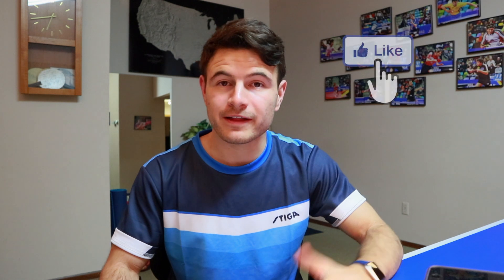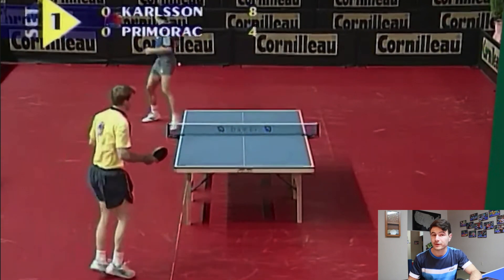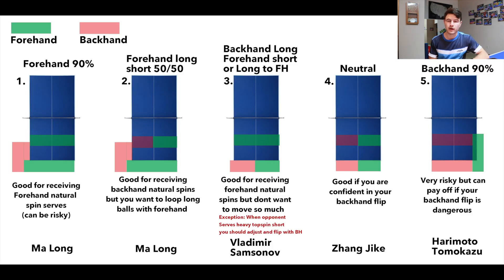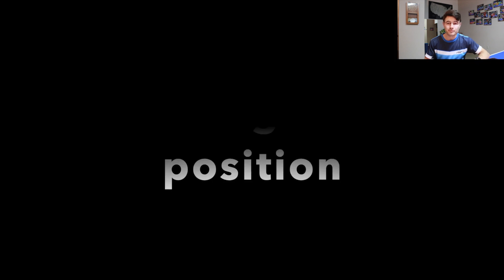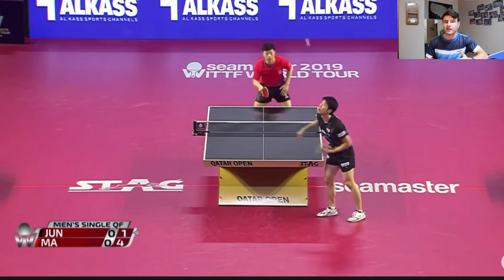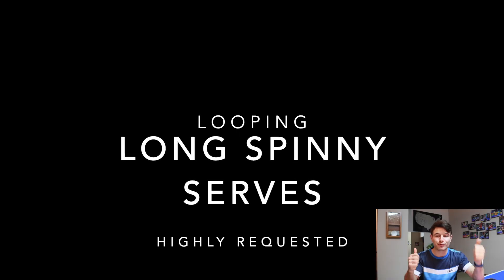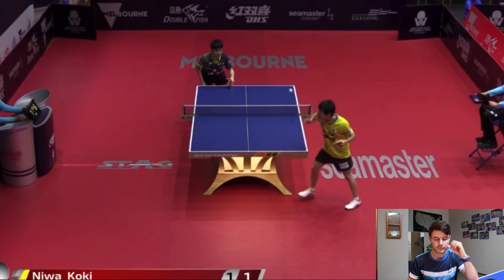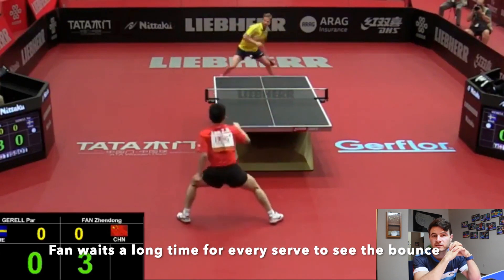Serve Return Tips No One Tells You with Seth Pech Part 2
This video is a continuation from the last one I did about serve receive, I tried to cover topics that were asked about in the comments as well as things I wanted to share.